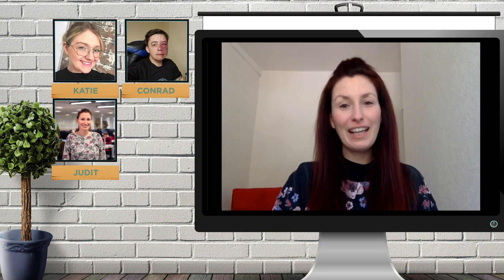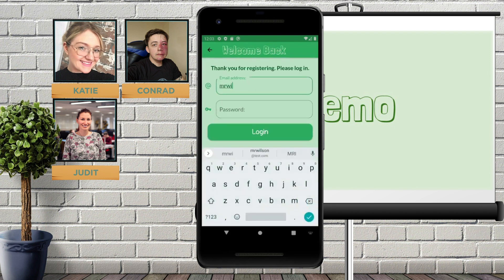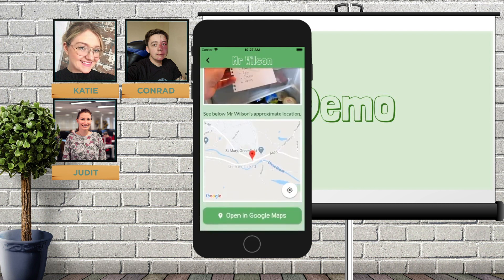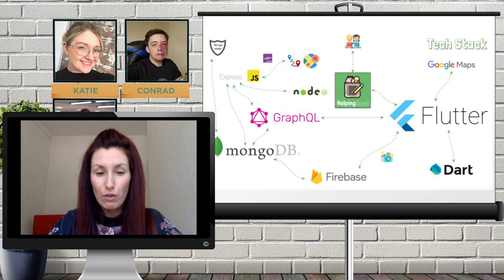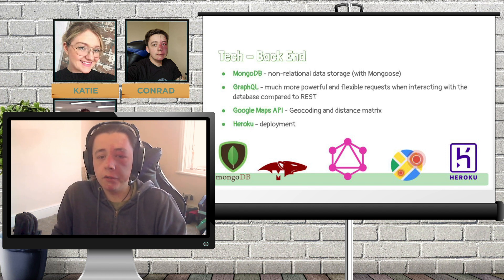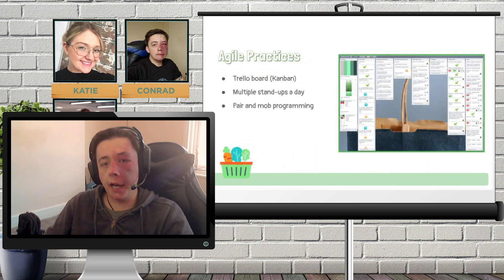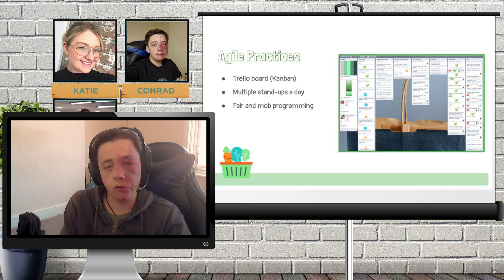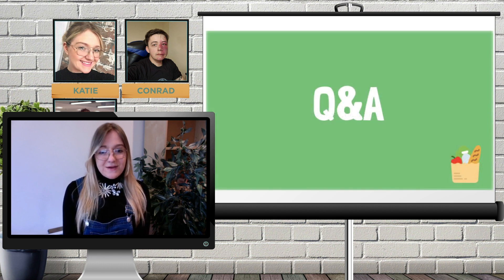HelpingHand | Northcoders Graduation Showcase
Helping Hand is a mobile app aimed at the elderly and vulnerable who need help with their shopping in a crisis, and want to pair up with volunteers in their local area.
Tech Used:
Dart | Flutter | Firebase Cloud Storage | GraphQL | Express | node.js | Heroku | MongoDB | Mongoose | Google Maps API | BCrypt